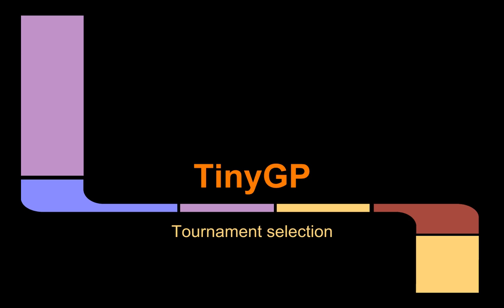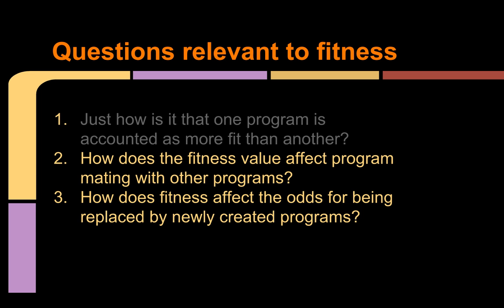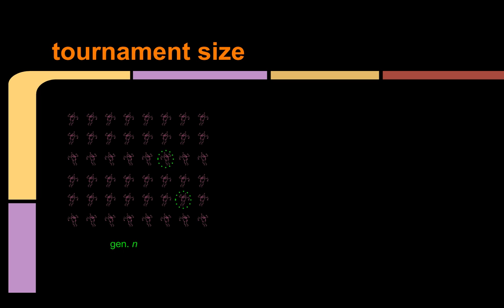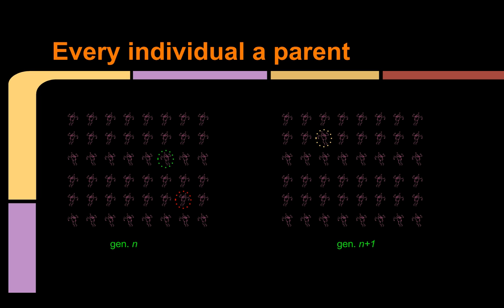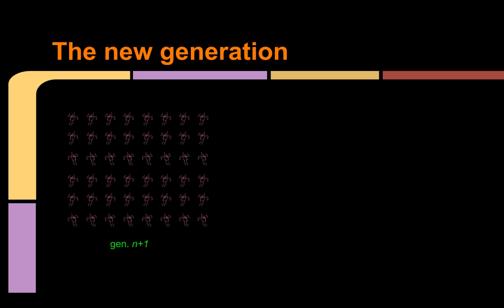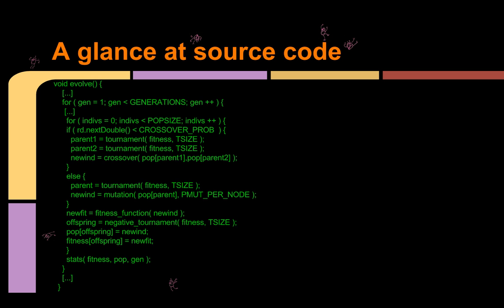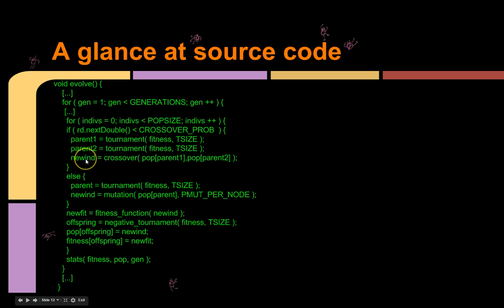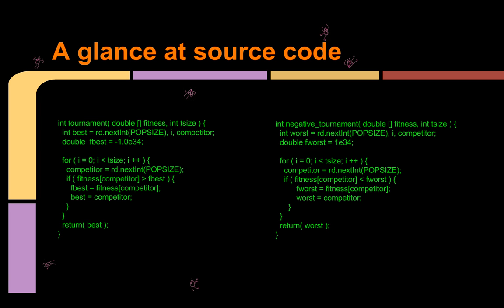Genetic Programming in Java with TinyGP (Part 4 - tournament selection)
A continuing series on Riccardo Poli's TinyGP Java program.  In this installment, we analyze how fitness interacts with tournament selection.